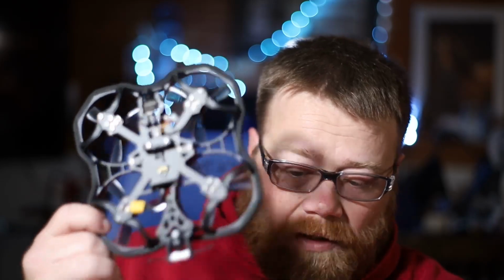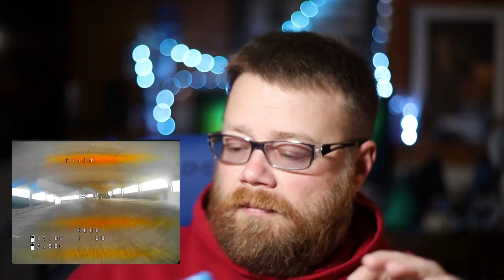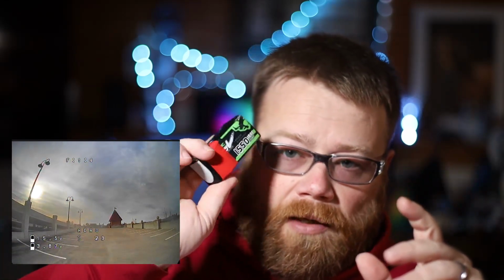Diatone Taycan 3" Running Emuflight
I put Emuflight on my Diatone Taycan 3" and just love it! Check out the video and enjoy!

For those who might be just tuning in, Emuflight is an open source, free, alternative to Betaflight (which is also free and open source) since it is based off of Betaflight so functionality, UI, CLI etc is all very similar and should be simple as pie to navigate through. However there are some differences, namely in the tuning, they made it much more easy, and provide lots of presets for various types of drones. I use these presets and I am very happy with them. They work great on every type of quad I own.

This has just become my favorite Cinewhoop for getting slow controlled flight where I feel more confident in my control in close quarters. It's slow, and bulky but I do not mind that.

If I want more speed and agility my Protek 25 Pusher is amazing for that, if I need to carry something like a full GoPro or Insta360 One R I have my custom Cloud 149 which is faster and more agile and lighter, than the Taycan. For straight out fun flying and outdoor range footage I go to my Nazgul 5 which is amazingly smooth and powerful as hell, not to mention my most fun quad. All of my quads are running Emuflight and I can't imagine I will be changing from that any time soon.

This Taycan is a BNF that I purchased as an "AS-IS" deal from Race Day Quads and I added the antenna, ImmersionRC Ghost, upgraded the VTX to an AKK 800mW that I had sitting around, and flashed emuflight on it.